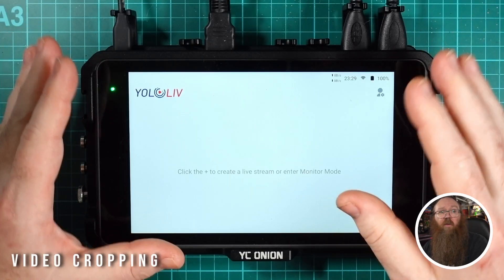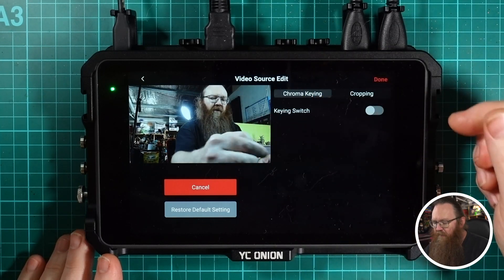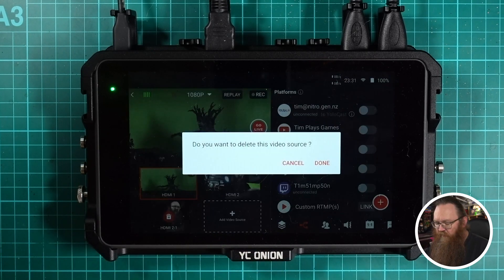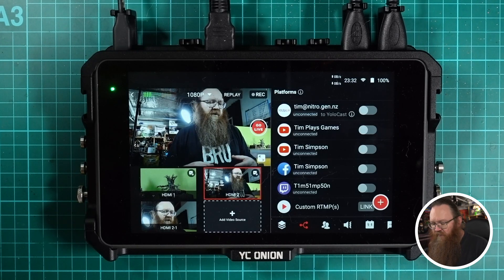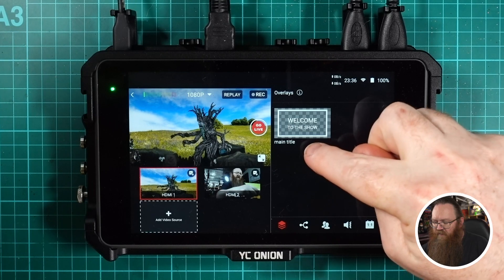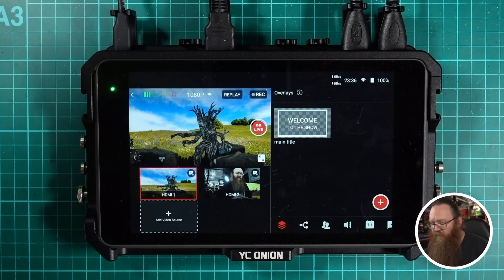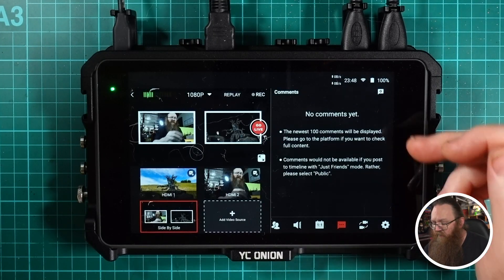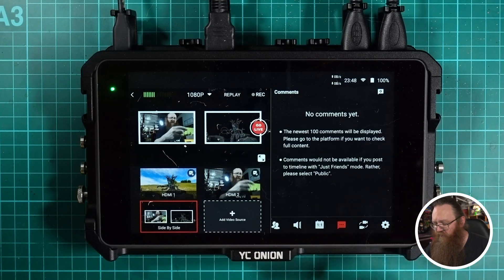NEW UPDATE - YoloLive YoloBox Pro 3.0.0 is a Game Changer!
YoloBox Pro 3.0.0 is a Game Changer for any livestreamer or creator who like to stay mobile. Check out the massive new features in this release!

--- QUICK LINKS
00:00 Introduction
00:38 Overview of Features
01:32 Video Cropping
05:03 Numeric Values for Keyer
05:47 Naming and Locking overlays
08:06 Save Livestream Settings
10:11 Video or GIF backgrounds for multiview
12:33 Displaying comments from multiple platforms
13:17 set media to loop or stop on last frame
14:32 Outro

--- DOWNLOAD TUBEBUDDY FOR FREE!

Check out that YC Onion Cage for the Yolobox Pro while you're there! MUST HAVE